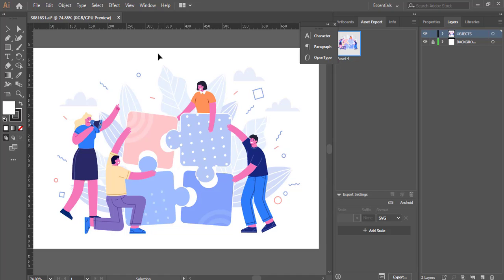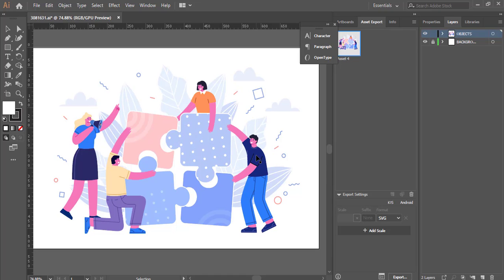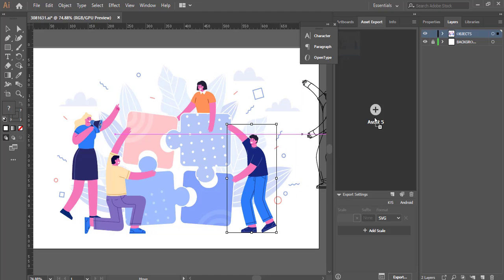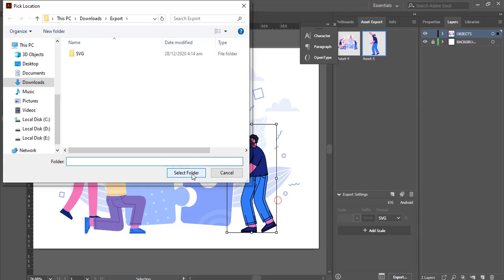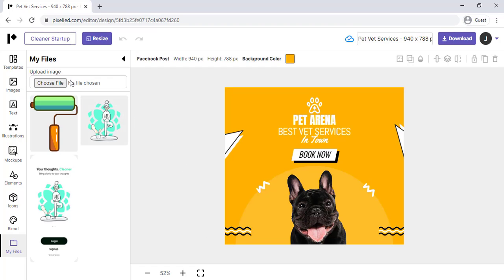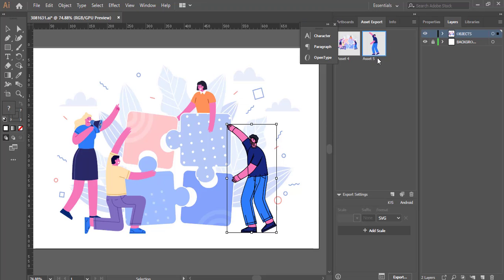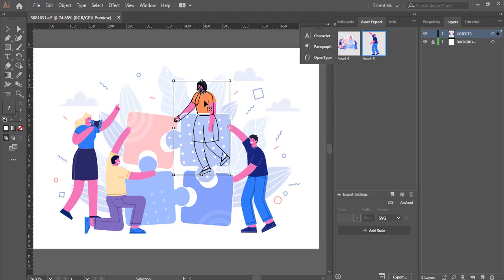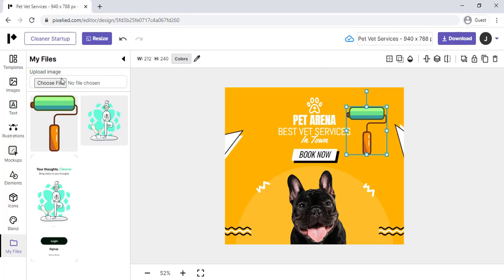How to export svg from Illustrator